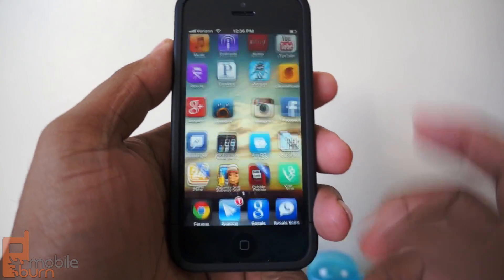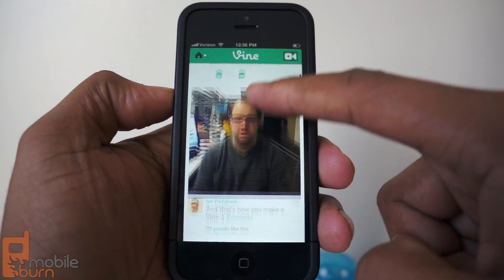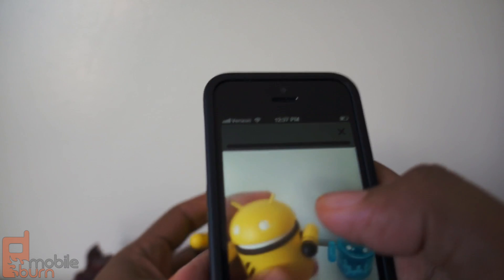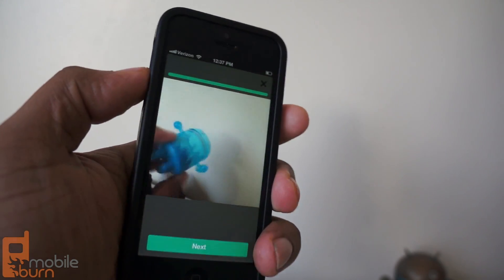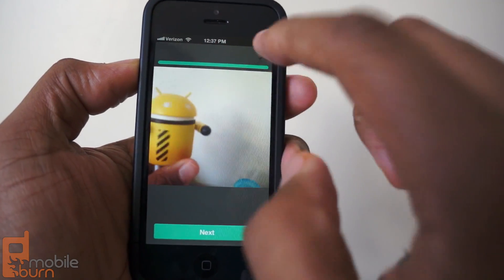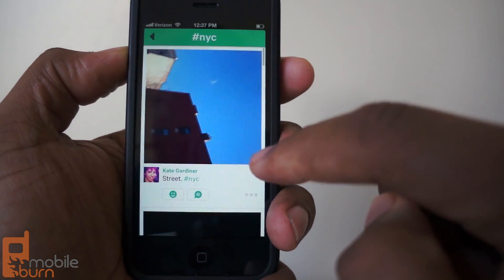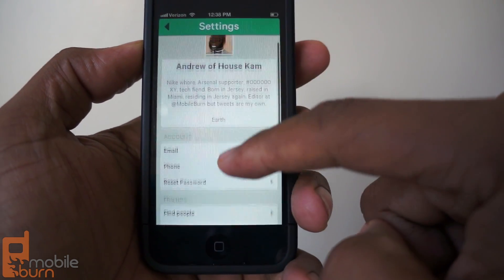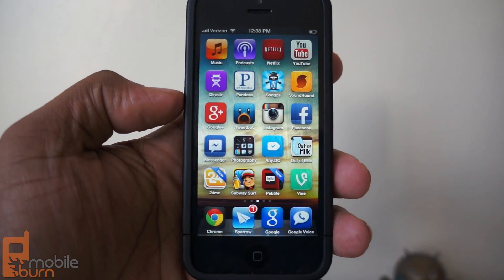Twitter presents Vine for iPhone video sharing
Here's a quick look at Twitter's new video-sharing app Vine, available for iOS now.